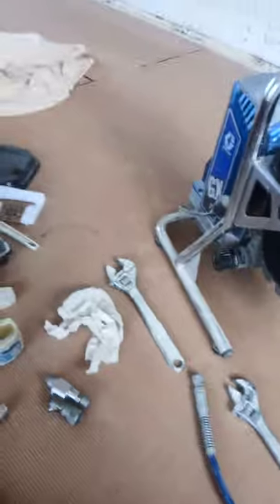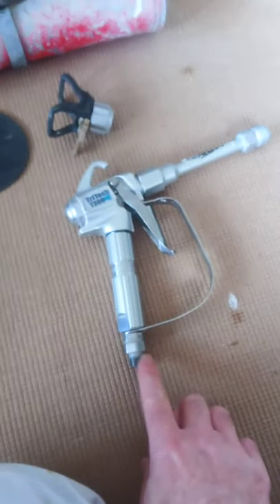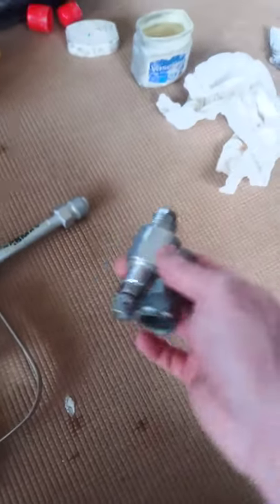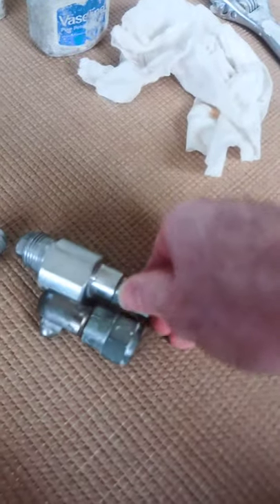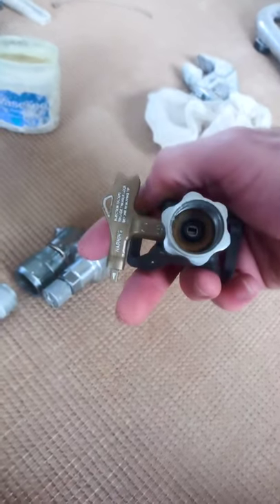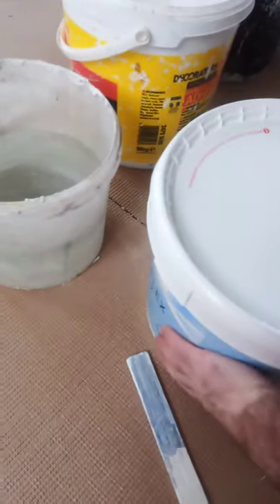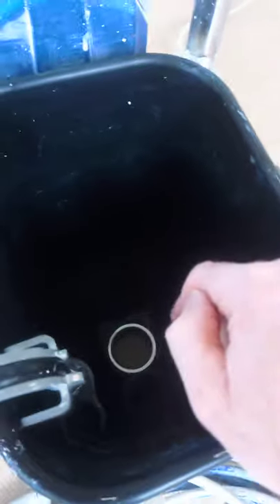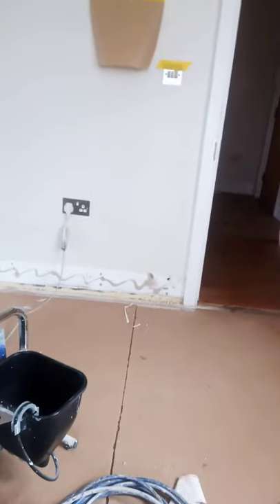Graco GXFF airless sprayer basic set up. Part 1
Here I show you how I set up a GXff (and really any other airless sprayer I have is very similar). I'm using my mobile phone to video, which isn't the best for picking up sound.
This is one of three vids. please watch them all ;)

Just the basic hose connection. Explanation of what I do. Nothing complicated. Those who know how to do it won't need to watch, those new to this machine may find it useful.

The Clean Shot is a funny one to work out but once you understand it it drops into place of making sense.
Have some grips with you as sometimes you find it hard to turn all the way down. This comes down to thickness of paint, pressure build up etc.
If you can't get it to budge, take the pressure off the hose and set  the unit to prime, ten see if you can move it. With time you'll get your head around it ;)

About Me...
I've over 30yrs in the Decorating trade working in the family business (set up by my father in 1965 - who's still working today and his apprentice who started with him at the age of 15 in 1966 is also still working for us too).

I've served an proper apprenticeship (with papers) from leaving school in 1990, being one of the last to gain City & Guides before it moved over to NVQ.
I passed Advanced C&G in 1994 with two distinctions and one credit.
One of the awards  I won while at college was winning the BDA Cup (British Decorators Association) for high standards in practical work.
Then I went on to do C&G 1+2 in teacher trainer where I then taught P&D and co lectured on the decorative paint effects evening course (Marbling, Graining, broken colour work) for the next 3yrs at Basford Hall College in Nottingham (UK). the rest is history.